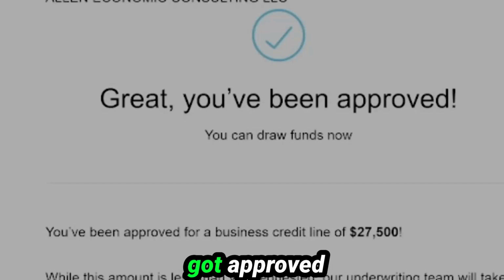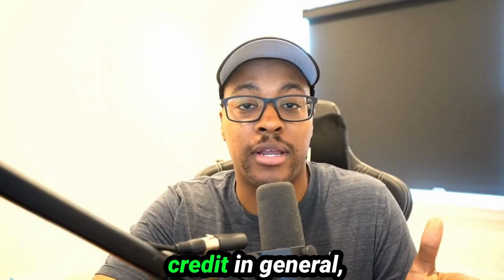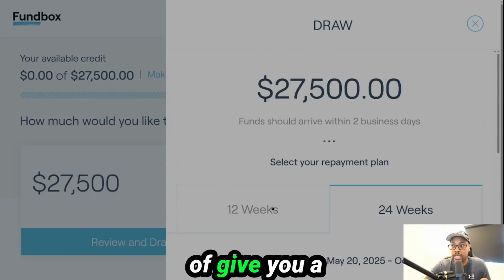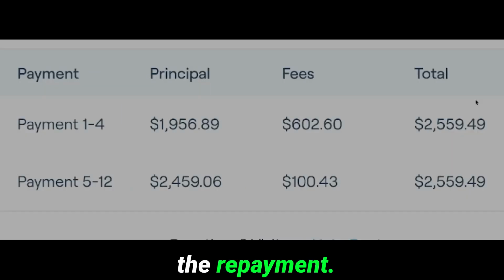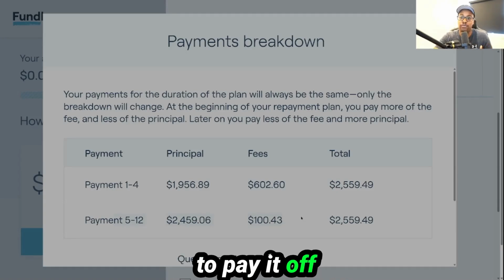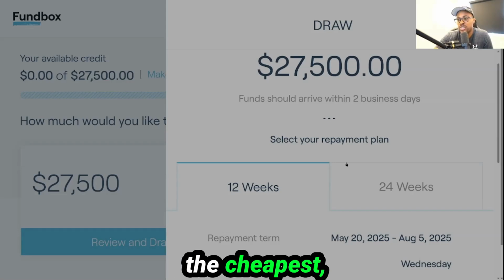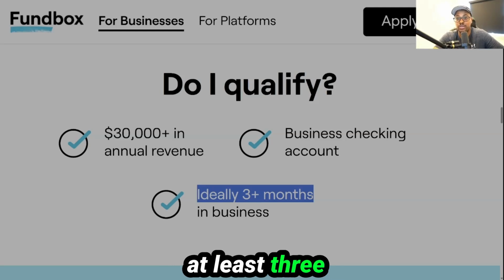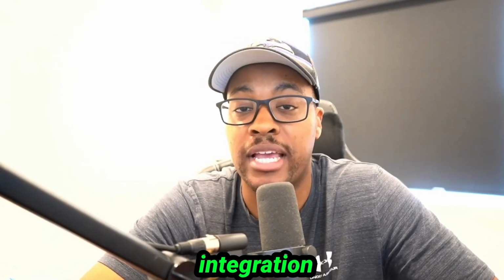‼️BROKE PEOPLE APPROVED 25 RACK$ with NO DOCS & LOW FICO 🙉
Delete any Account from your report!

New $10,000 Swipe! - NO HARD PULL
Apply with NO SSN Credit Check!